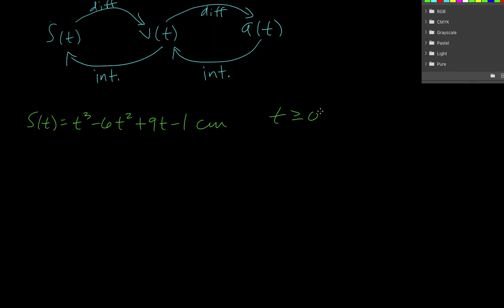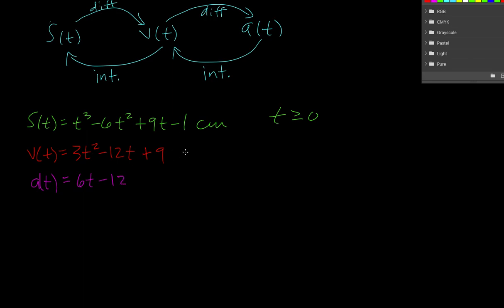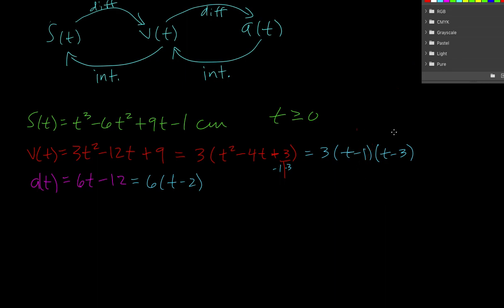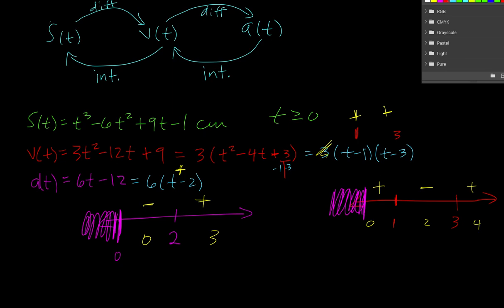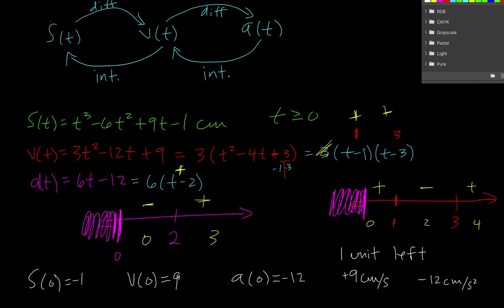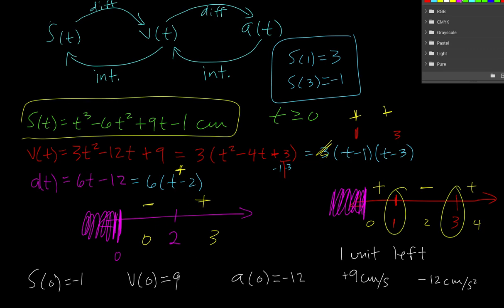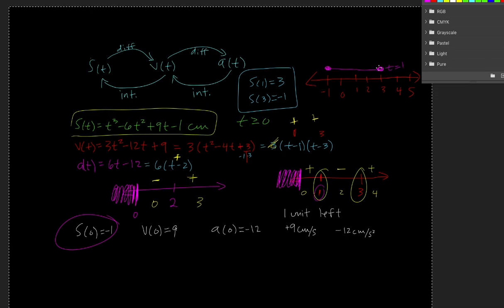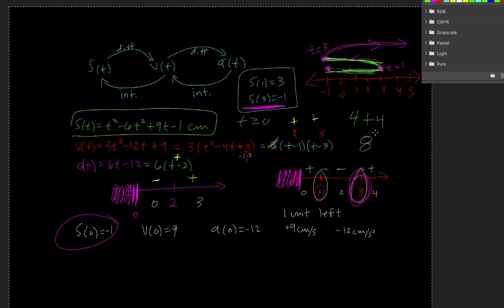23C - Acceleration (Part 1)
23C - Acceleration (Part 1)